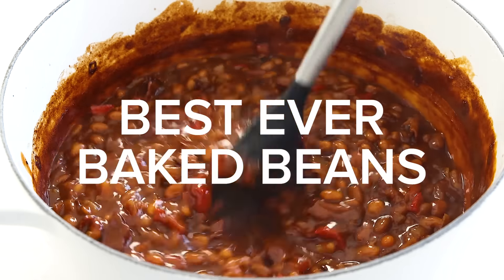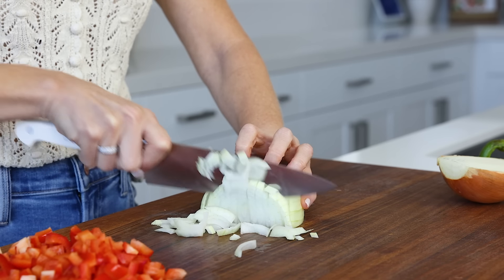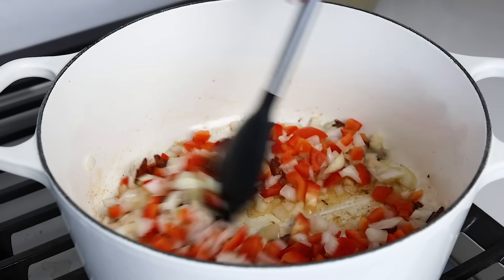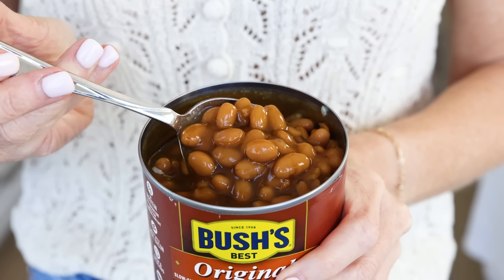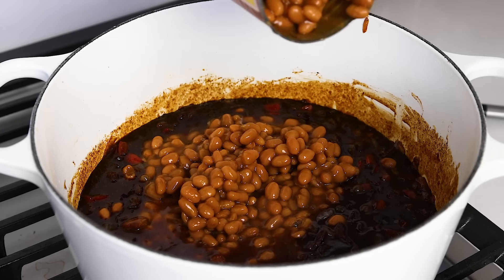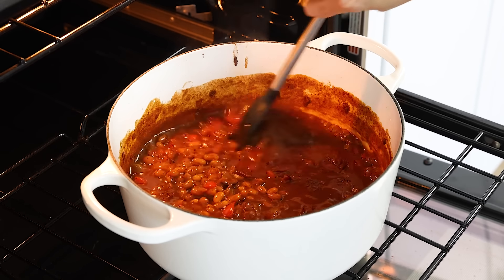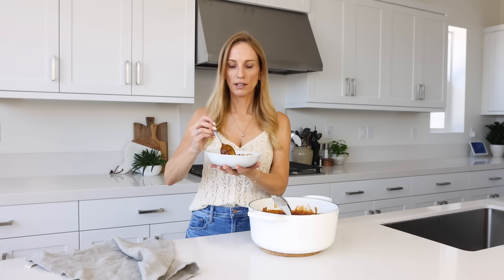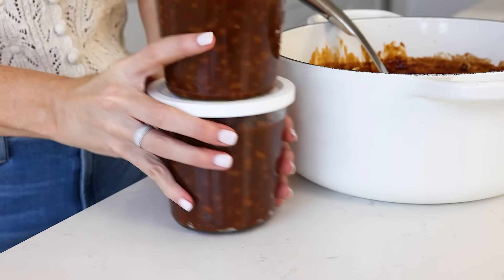BAKED BEANS | The Best Ever Baked Beans Recipe!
These baked beans with bacon are a hit every single time. They're smoky, spicy, and sweet, super easy to make, and one of the best side dishes for summer BBQs, potlucks, or any holiday party! I'm always making them for Memorial Day, 4th of July, and Labor Day.

So why are these the best baked beans? First, because the flavor is top-notch and incredibly robust. Second, because it's a one pot recipe which means less dirty dishes. And third, because this recipe doesn't take two hours like some others, which means you can serve the baked beans up for guests faster!

► FEATURED IN VIDEO:
Amy's Baked Beans
White Dutch Oven

► ALWAYS IN MY KITCHEN:
Food Scraper

► TIMESTAMPS:
00:00 Intro
00:33 Dice the onion and bell pepper, and slice the bacon.
01:33 Cook the bacon, until crispy.
01:52 Saute the onion, bell pepper, and garlic. Then add the sauce ingredients.
02:43 What type of baked beans to use?
03:58 Add the baked beans, then stir and cook in the oven.
05:46 Serve up the baked beans in a bowl or as a side dish.
06:07 Taste test, storage, and tips.